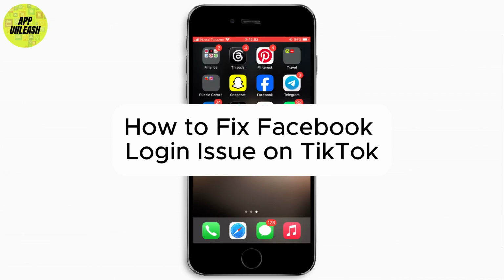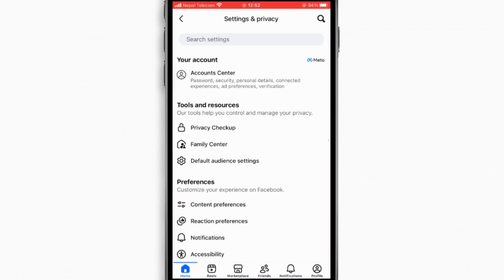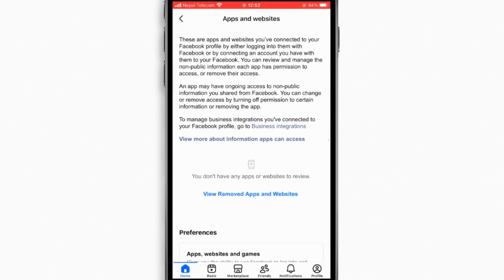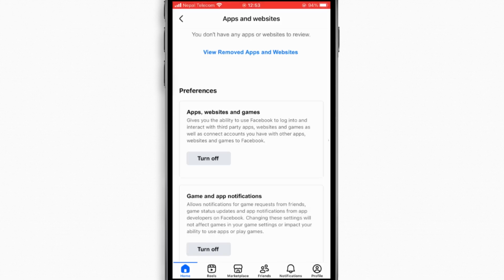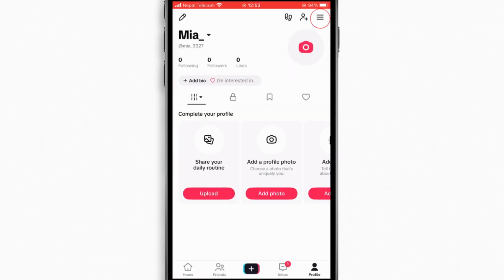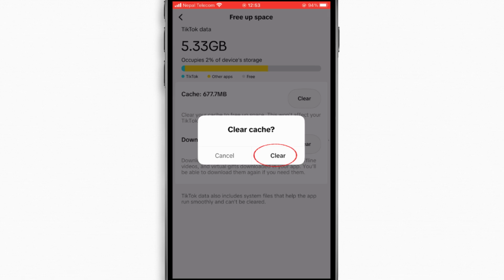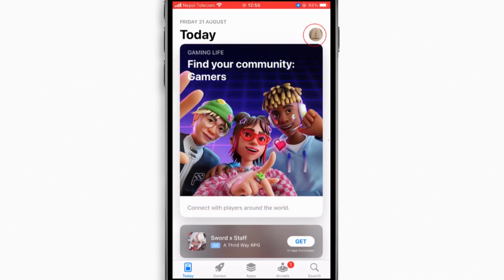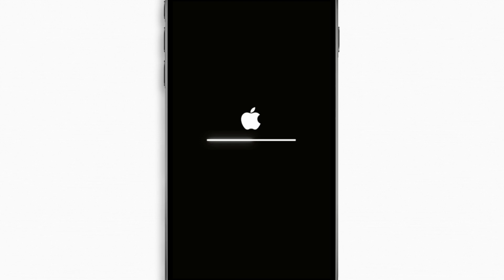How to Fix Facebook Login Issue on TikTok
How to Fix Facebook Login Issue on TikTok with this easy step-by-step tutorial. If you're having trouble with TikTok login with Facebook, this guide will show you how to fix the TikTok login problem with Facebook and resolve the TikTok Facebook login problem. You'll also learn how to fix the TikTok login problem with Facebook in 2026, fix login problems on TikTok, and troubleshoot the TikTok login error on iPhone. This tutorial also shows you how to login in TikTok with Facebook and get back into your account.

Timestamps:
0:00 Introduction
0:20: How to Fix Facebook Login Issue on TikTok
01:45 Outro